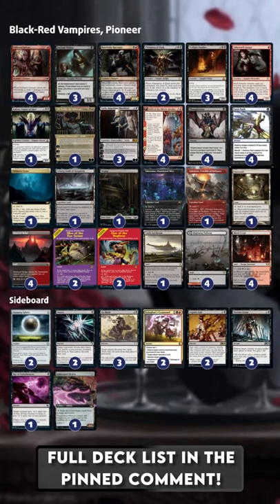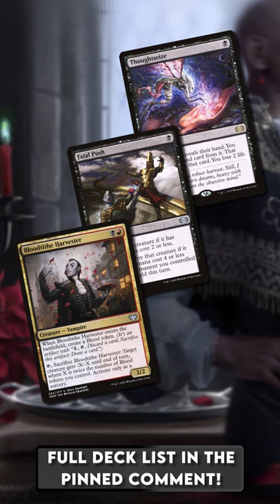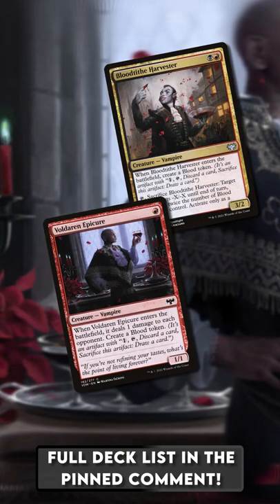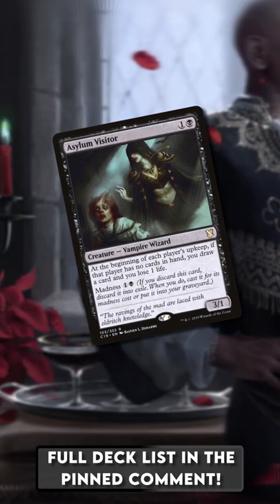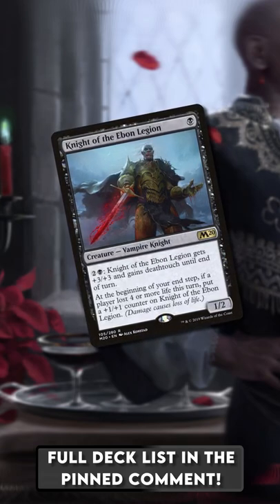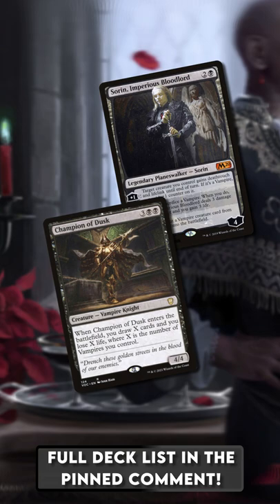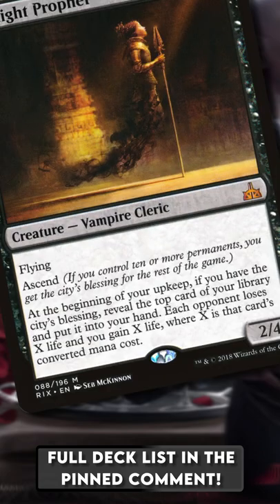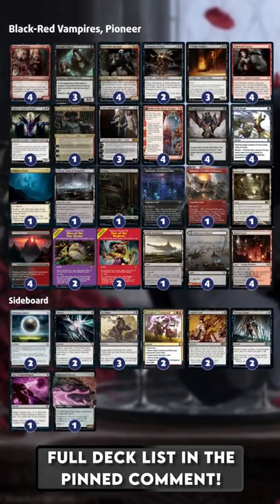This New Pioneer Vampire Build is Genius!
A combination of Rakdos Midrange and Grixis Vampires, this new Rakdos Vampires build looks really competitive!